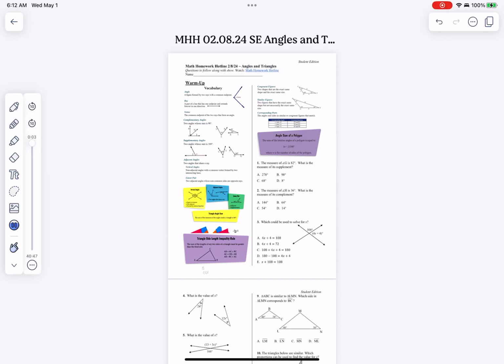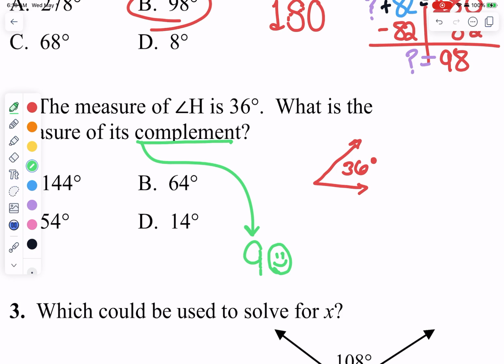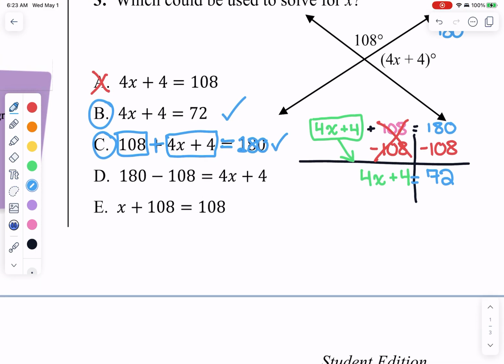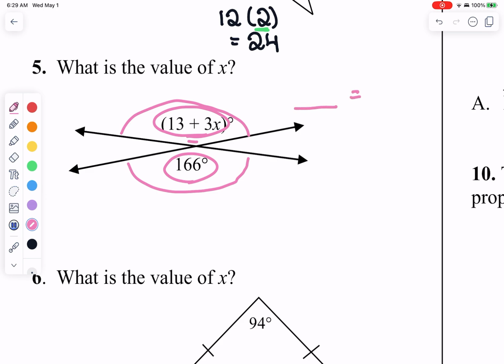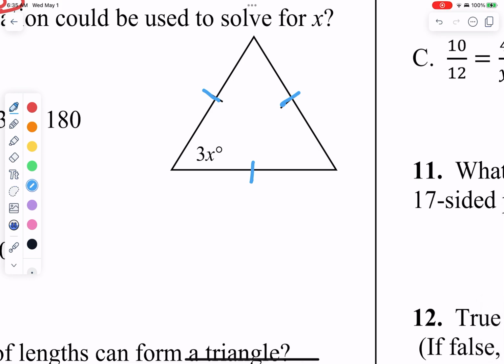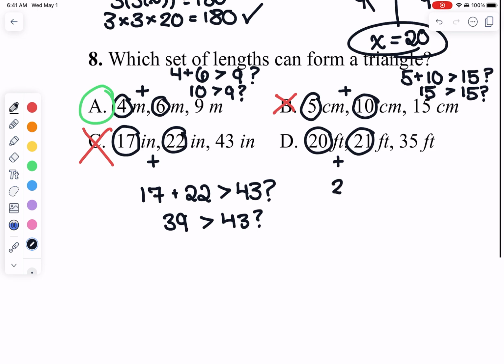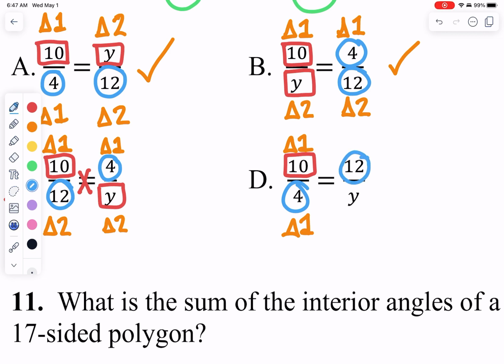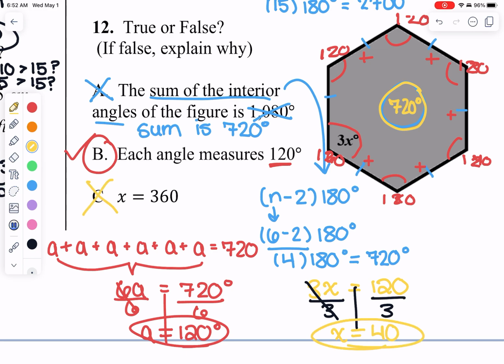Pre-Algebra Angles and Triangles